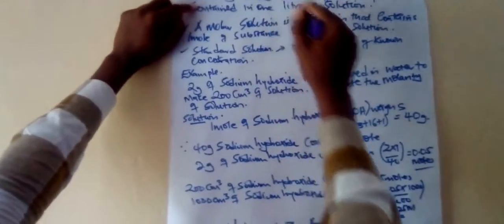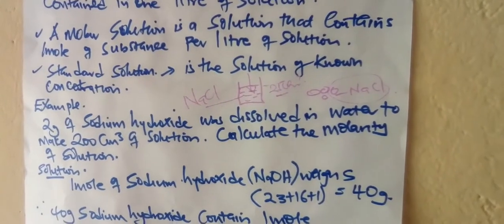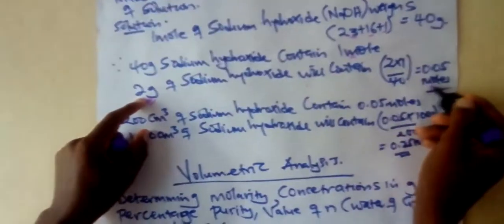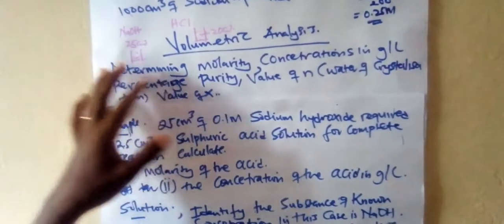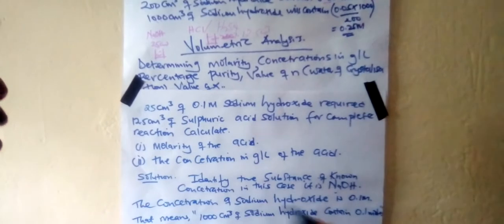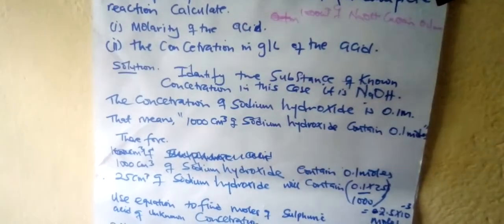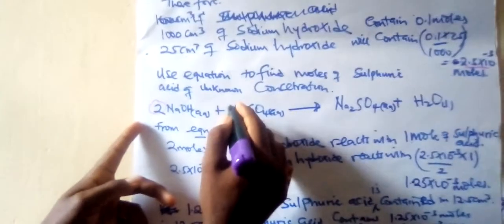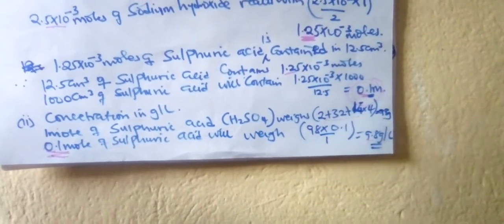MOLE CONCEPT 5 BY KALYOWA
Calculations of molarity ,volumetric analysis to calculate molarity,concentration in grams per litre.